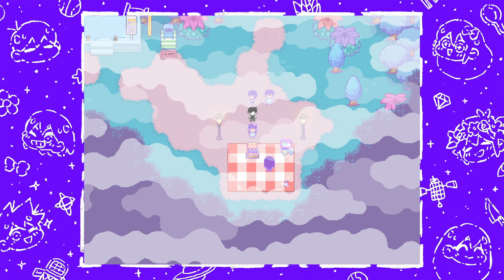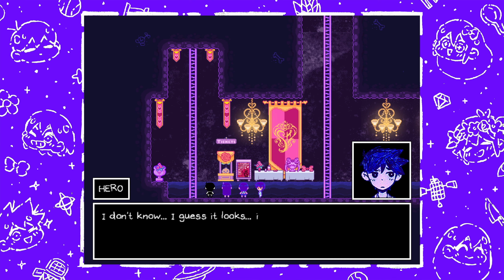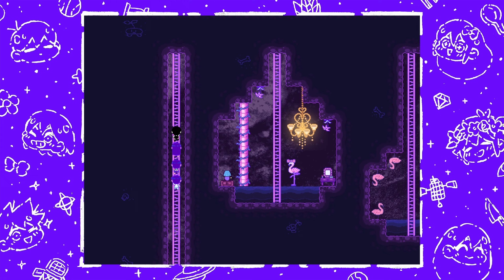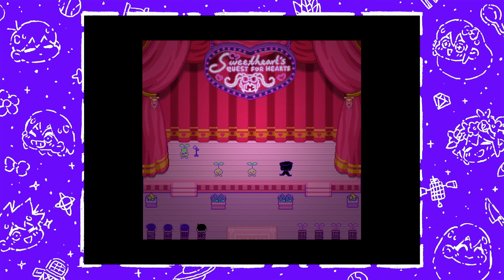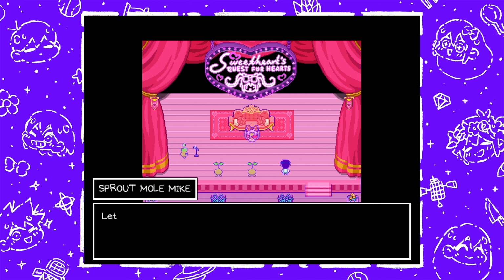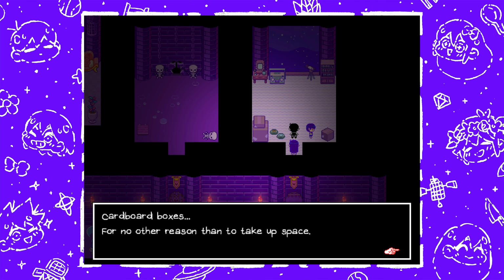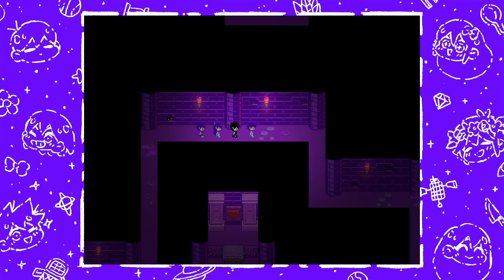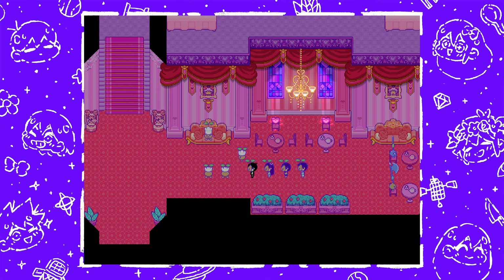Let's Play Omori - Part 10 - The Dungeon (Narrated with Commentary - PC Gameplay)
Next up in our Let's Play is Omori, a JRPG written with charm and wit, about friendship and other things.

I am reading the text aloud, with my lovely speaking voice, while commentating on the game, for easy watching experience.